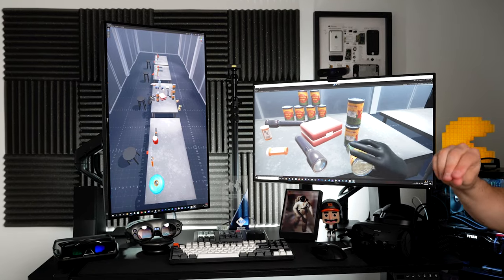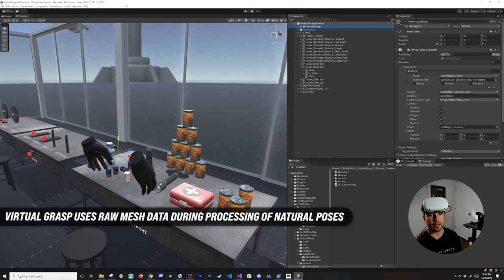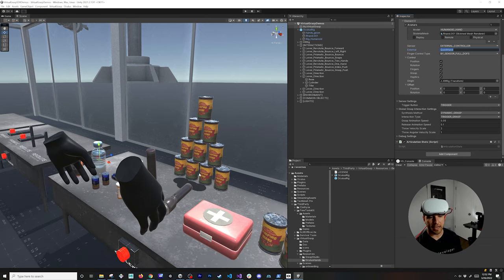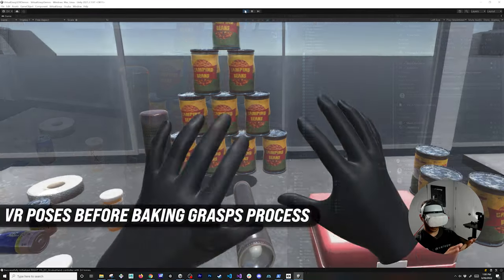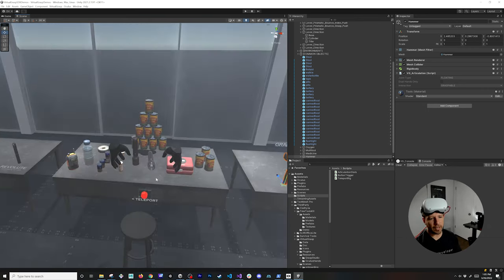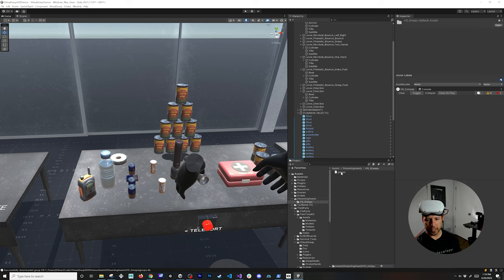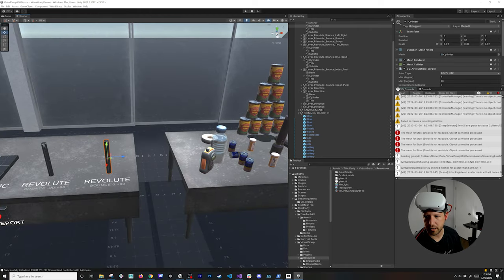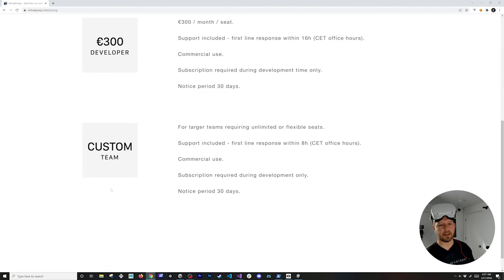VirtualGrasp SDK For Natural VR Grasp Interactions Is HERE !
VirtualGrasp is a software development kit developed by Gleechi over eight years of research in robotics, healthcare, and industrial applications. This SDK makes hand-object interactions in VR very natural and immersive by creating natural poses which are generated through a grasp baking process.

📌 For more information about VirtualGrasp take a look at their main website as well as docs below: